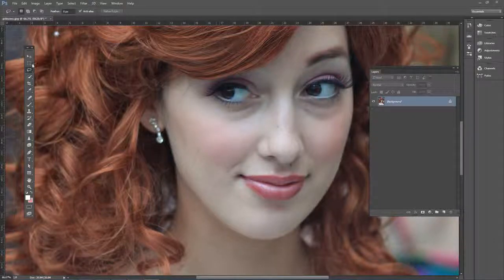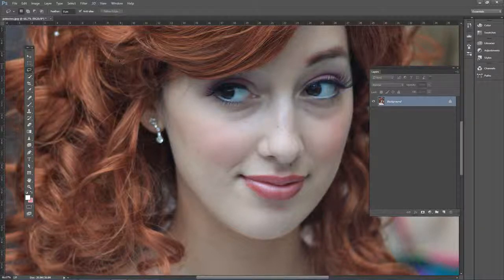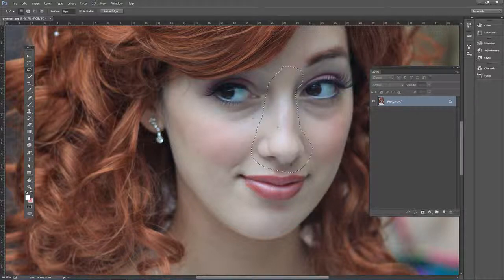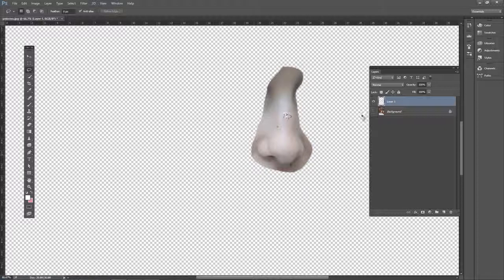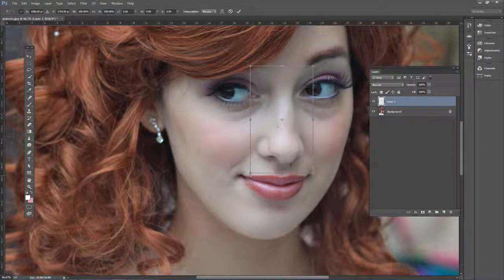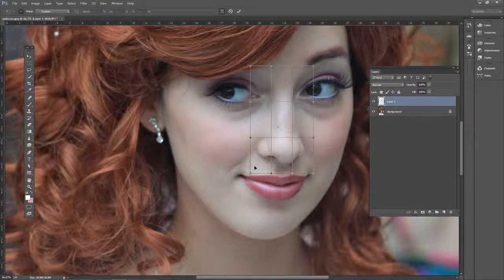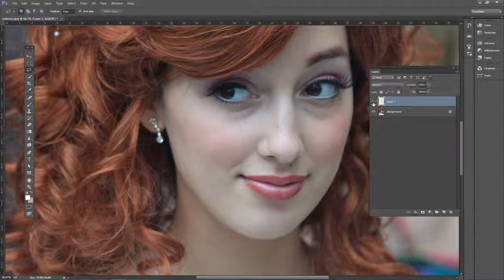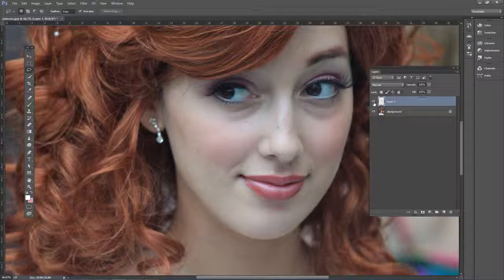31 Modifying the Nose In Photoshop Tutorials